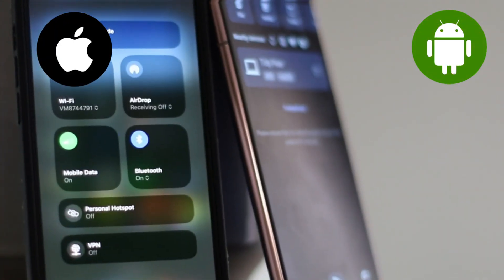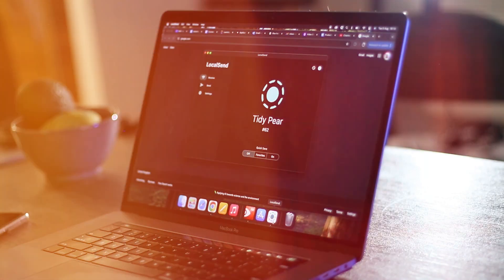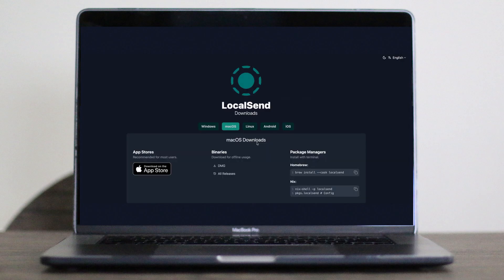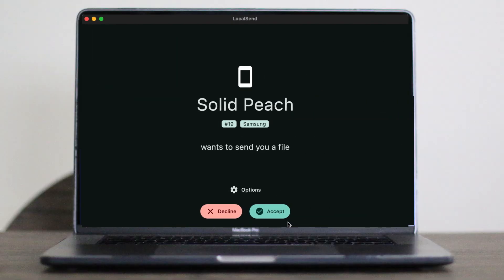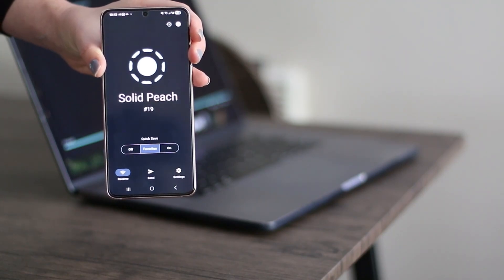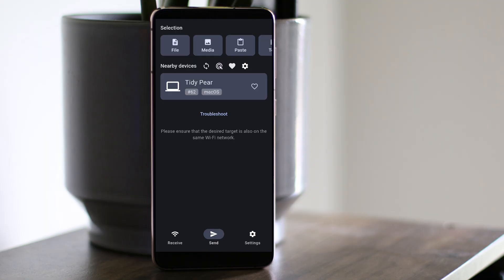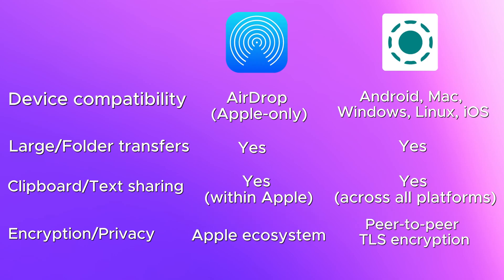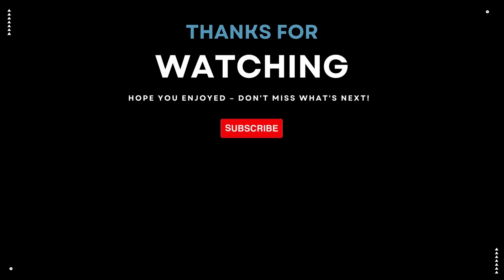How I Use My MacBook with Android for AI, Work & File Sharing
Using Your MacBook with Android in 2025: AirDrop Comparison & LocalSend Guide

Can your Android and MacBook finally communicate like old friends-no Apple ecosystem required? In this video, I break down how LocalSend brings cross-platform file and clipboard sharing into 2025. You’ll see real-world demos: transferring a folder and even direct ChatGPT-to-Android clipboard text, faster and more private than ever.

🎧 It’s not magic-it just works on any device with zero internet, zero ads, and full encryption.

Whether you're stuck on Apple’s ecosystem or just love efficiency- this is your bridge.

- Macbook Pro 2018
- My current Android phone (Samsung S21+)
- Samsung S24 Ultra

▼ TIMESTAMPS
0:00 Hook & Overview
0:31 Macbook & Android - Sharing files
0:47 What is LocalSend and why it matters
1:29 Installation + device pairing
2:09 Live demo: Folder transfer (Mac → Android)
2:48 AirDrop Comparison
3:12 Live demo: Clipboard/text from ChatGPT → Android
4:04 Quick feature comparison
5:11 Final thoughts & CTA